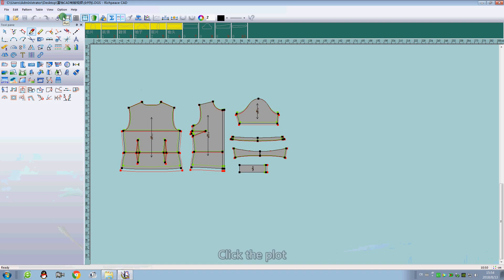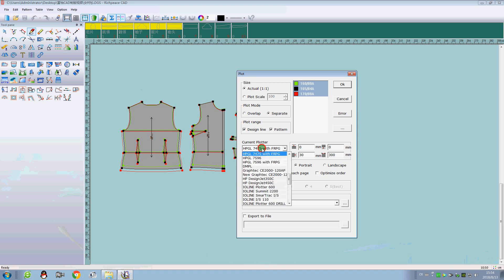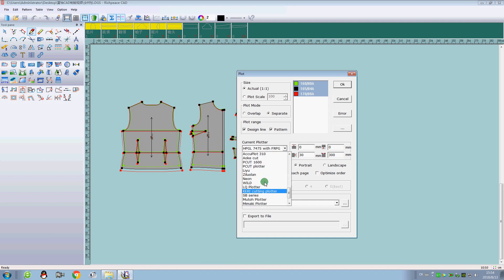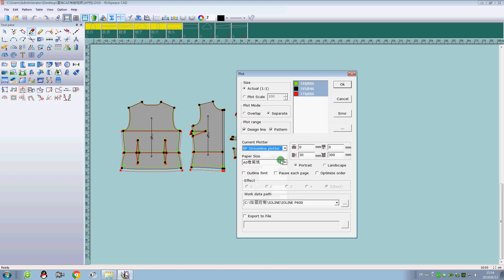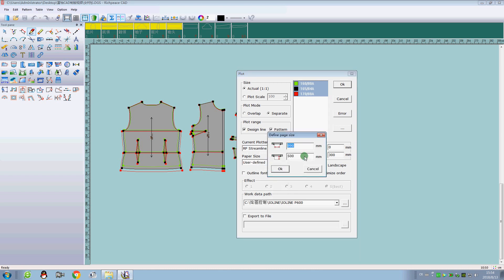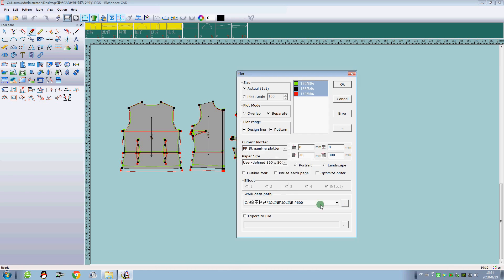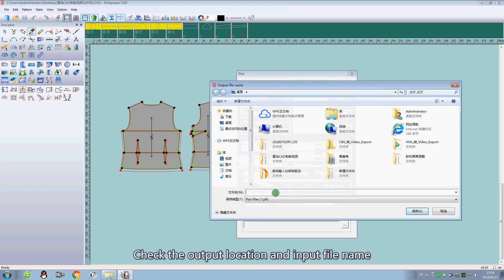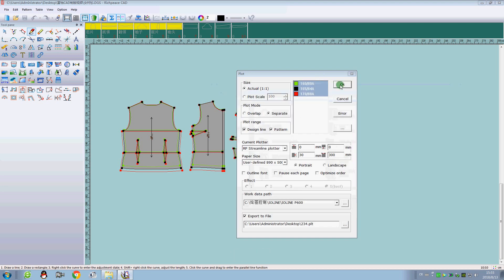Richpeace CAD Software Online Lessons-Tip of the day-output a PLT file (V10)